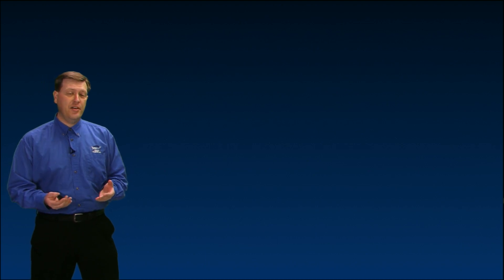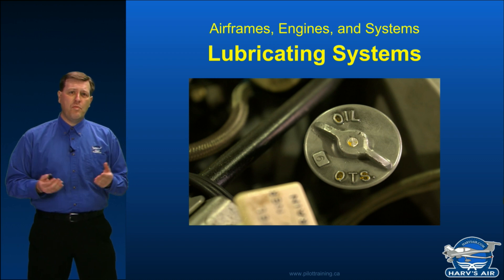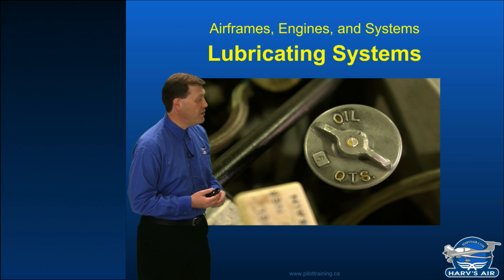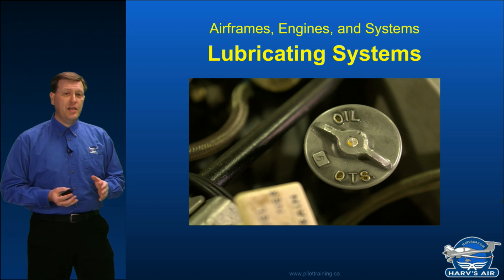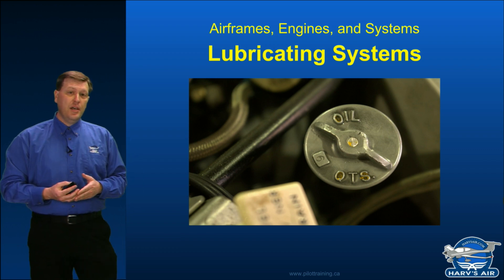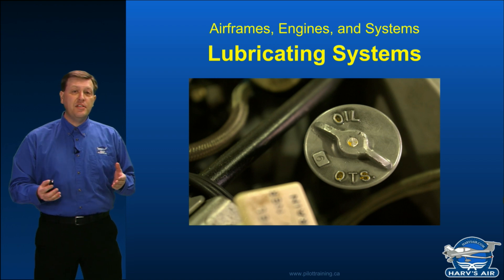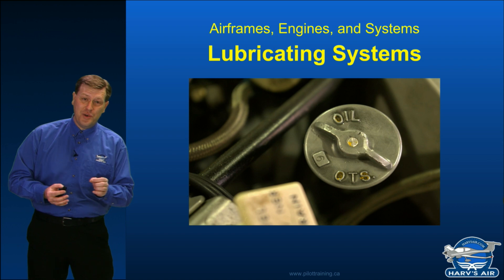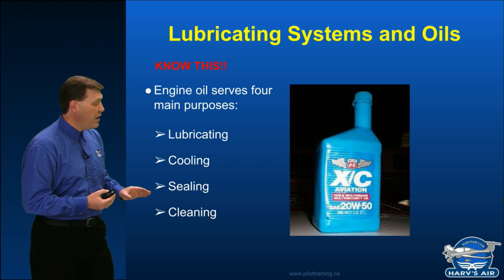Intro to Lubricating Systems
Introduction to aircraft lubricating systems, which is part of the Aircraft, Engines and Systems section in the pilottraining.ca online ground school.